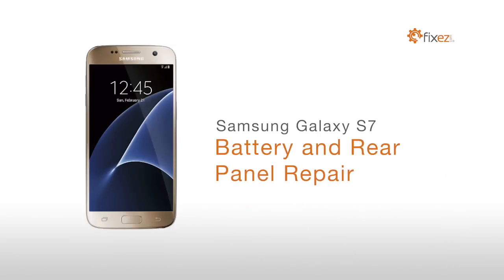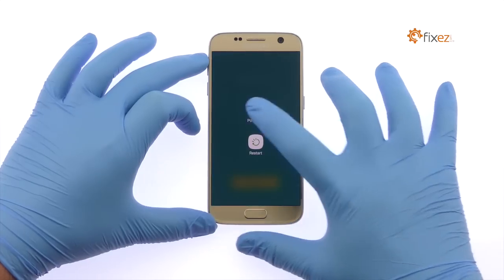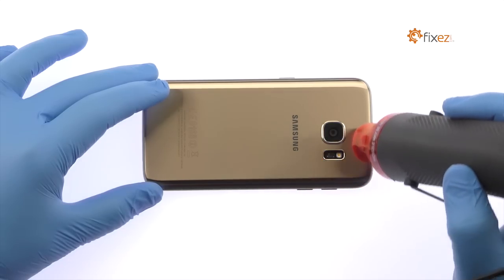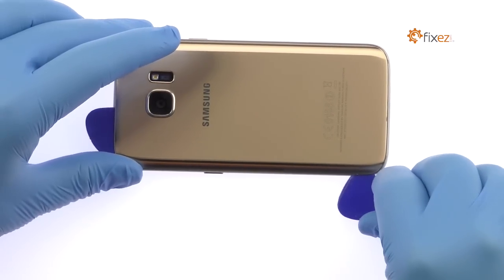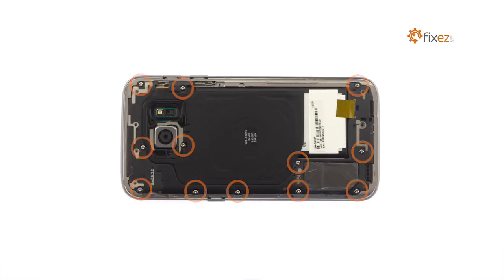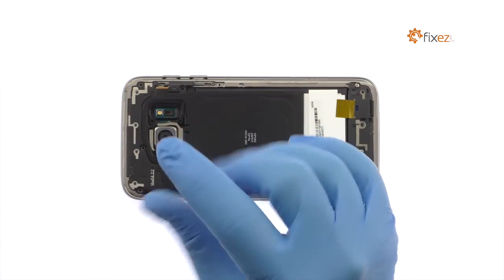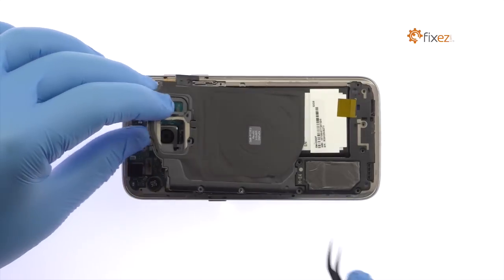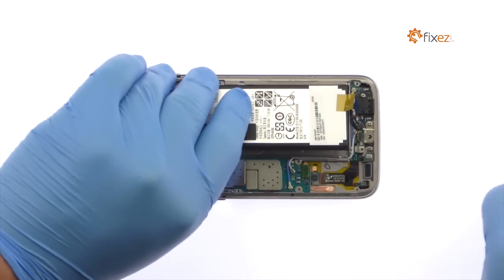Samsung Galaxy S7 Battery and Rear Panel Repair - Fixez.com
presents the official Samsung Galaxy S7 Battery and Rear Panel Repair and Replacement Guide. Following the step-by-step, detailed instructions we have provided will help you safely replace a S7 battery that is damaged or not holding a charge. Visit Fixez.com for all of the DIY Galaxy S7 replacement screens, parts and tools you need to fix your cell phone quickly, and affordably.

If you need your Samsung Galaxy S7 repaired ASAP instead- we have you covered there too. They are available Monday – Friday, 9am to 5pm PST.

Find the DIY repair tools used in this Galaxy S7 how to repair video

Step 1

Power down your Samsung Galaxy S7 phone.

Step 2 (Samsung Galaxy S7 SIM Card and microSD Card Tray)

Remove the Nano SIM card and microSD card tray.

Step 3 (Samsung Galaxy S7 Rear Panel)

The Samsung Galaxy S7 rear panel is soundly glued on and is a snug fit within the frame. Apply heat to soften the adhesive.

With the precision knife create enough space to insert a plastic triangle opening tool.

Use triangle opening tools to slice through the adhesive and help carefully separate the glass rear panel from Galaxy S7 phone. Apply additional heat as needed.

Step 4 (Samsung Galaxy S7 Antennas, Wireless Charging Coil and Loudspeaker)

With the tweezers, remove the 3 modular pieces. These individual components are connected to the motherboard by way of tiny spring contacts, they include the S7’s antennas, loudspeaker, and wireless charging coil.

Step 5 (Samsung Galaxy S7 Battery)

Detach the S7 battery from the motherboard.

The battery is well wedged and adhered in place. Use a triangle opening tool to work around the battery and set it free from the adhesive securing it to the frame.

Remove the 3000 milliampere-hour (mAh) Galaxy S7 battery from the phone.